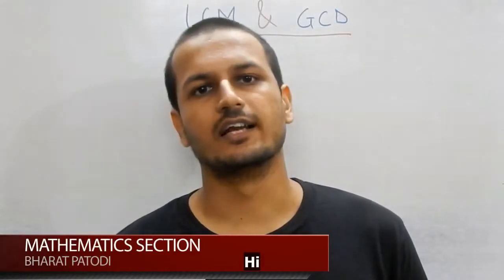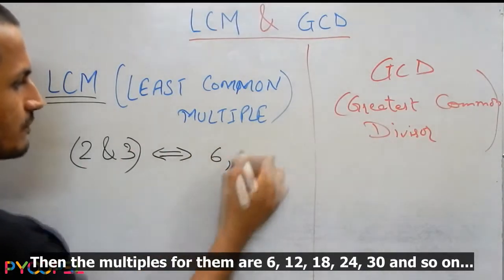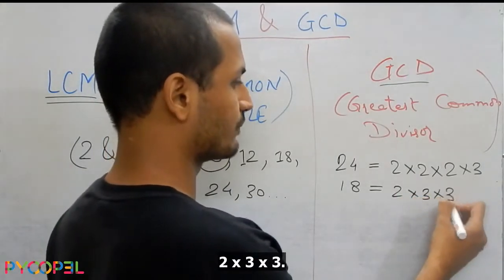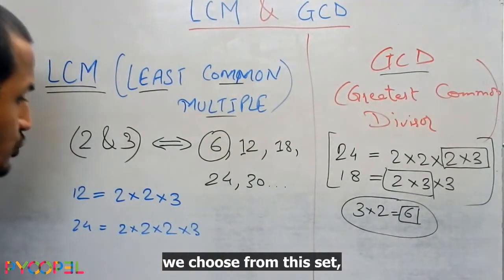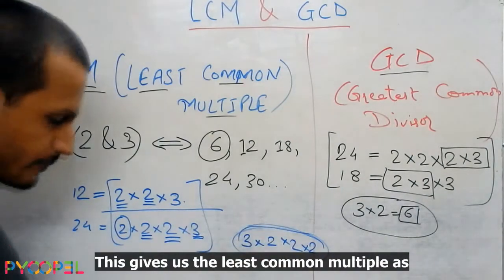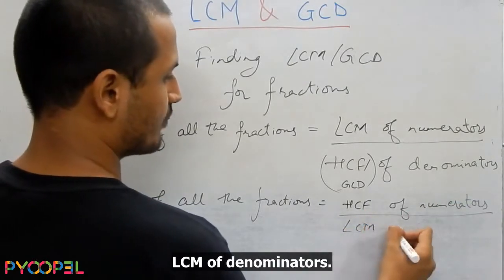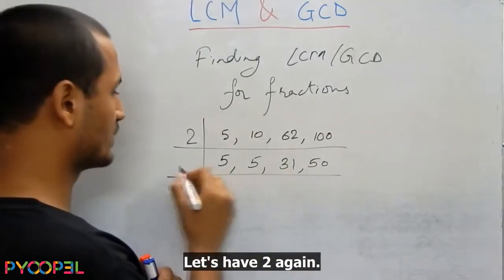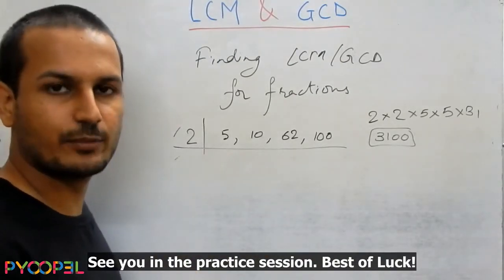LCM & GCD Theory (Aptitude Test) Video l Pyoopel.com